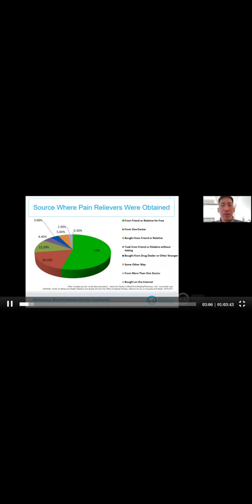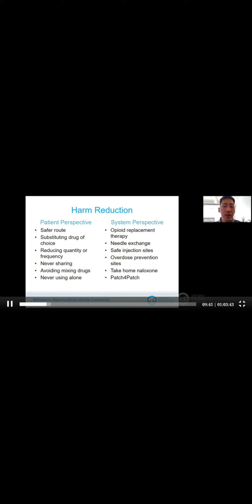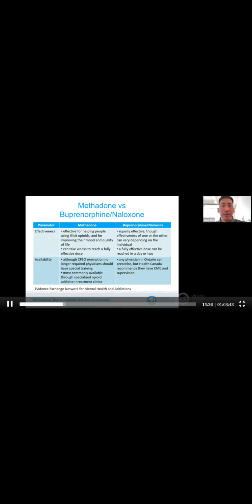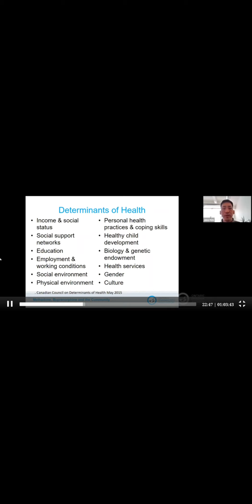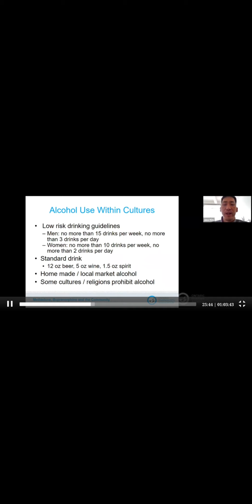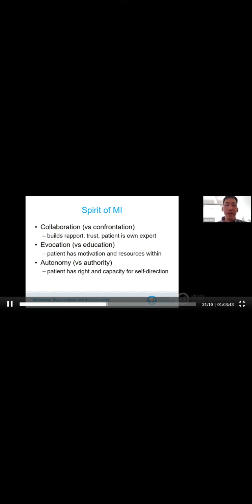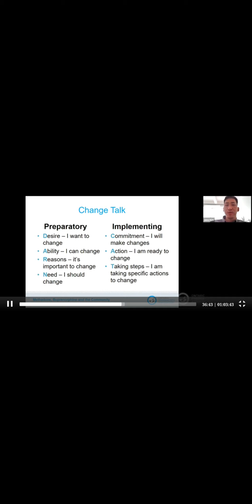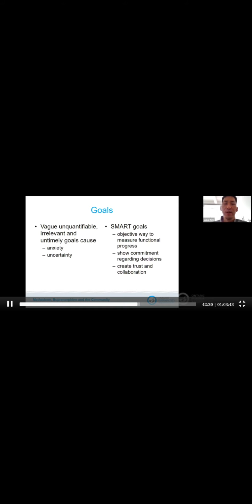Opioid overdose management in the pharmacy